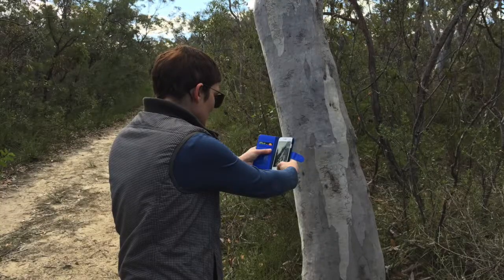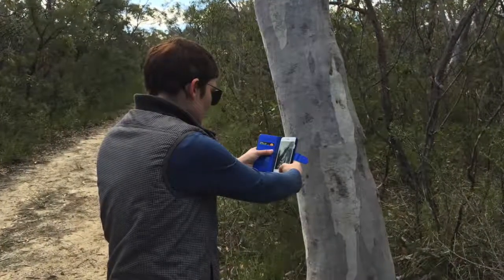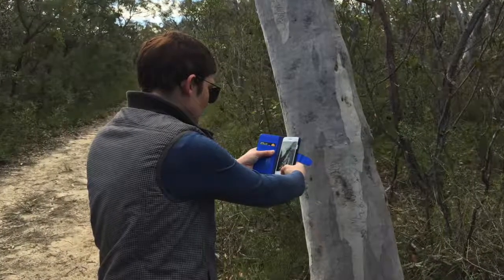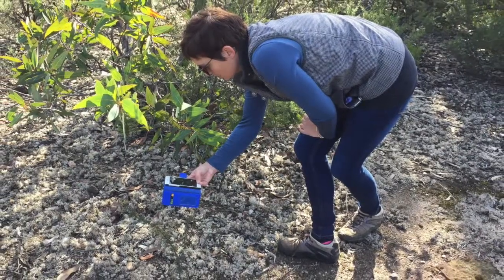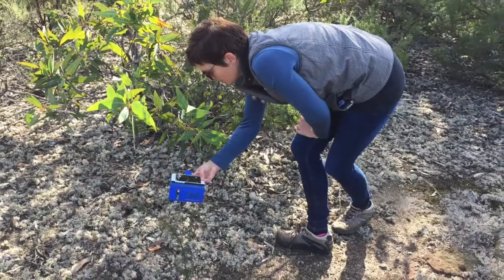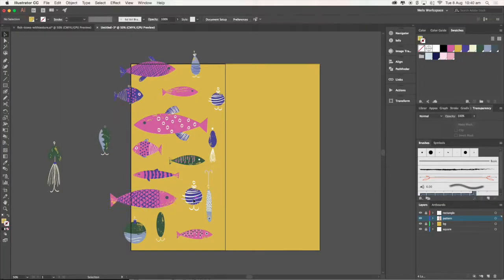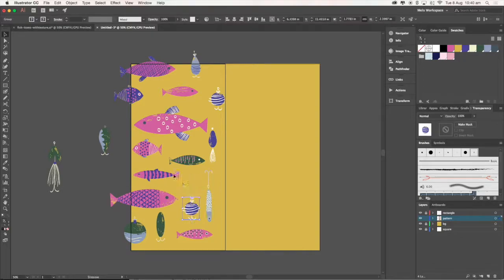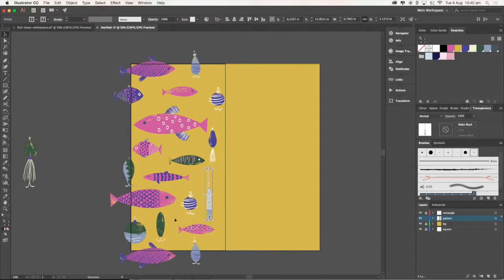Create a Repeating Pattern in Illustrator using Texture - Intro to class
Learn how to use textures in Illustrator.

You will learn:

• How to find texture in the environment around you
• How to process your texture images in Photoshop & Illustrator
• How to apply your texture to icons in Illustrator
• How to create a texture brush in Illustrator
• How to create a half-drop repeat in Illustrator
• How to apply your pattern to a mockup in Photoshop (with smart objects)